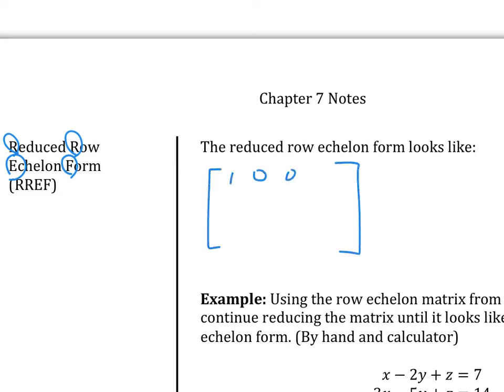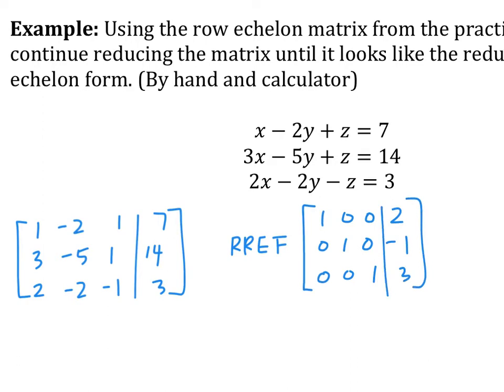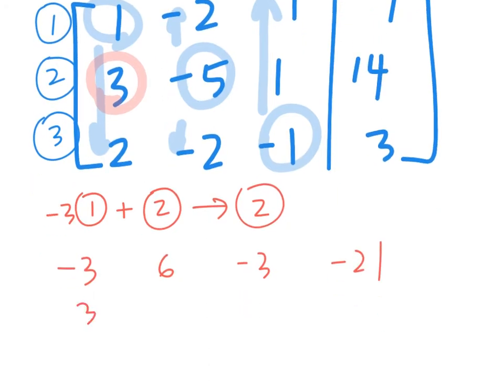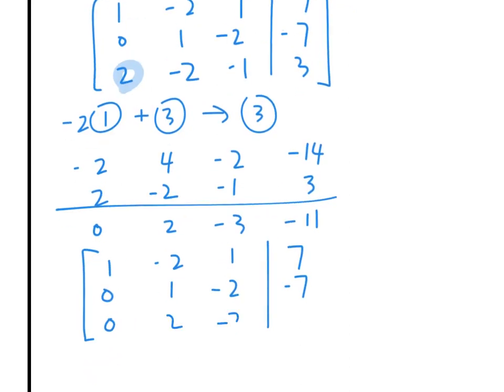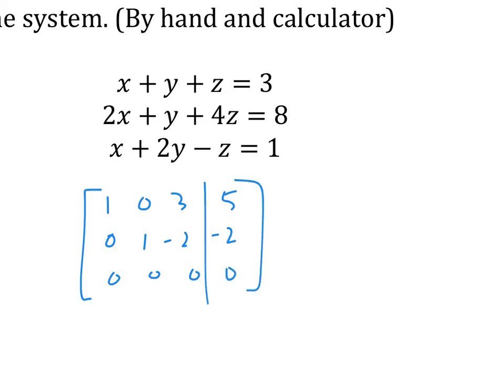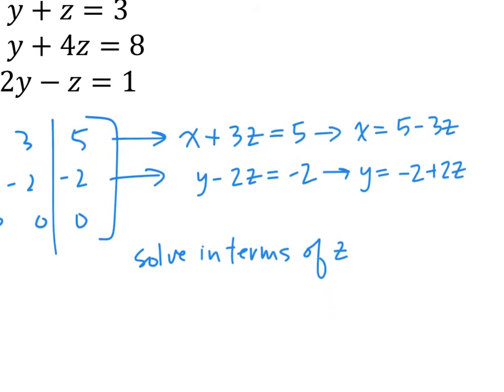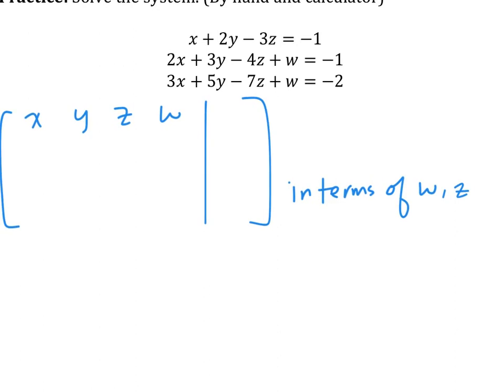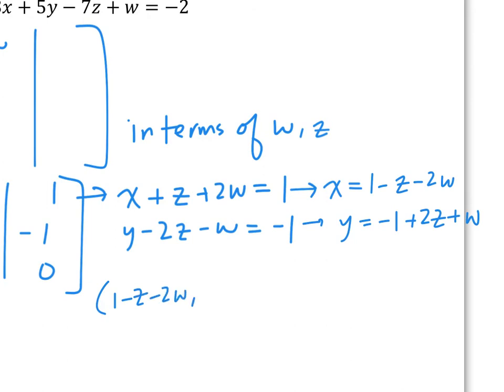Honors Pre-calculus - Ch.7.3 (part 2)